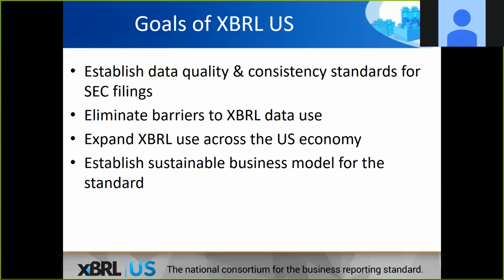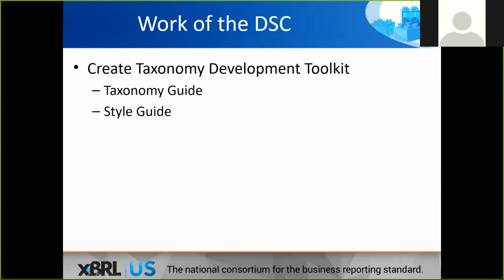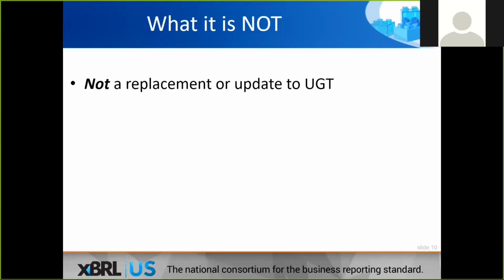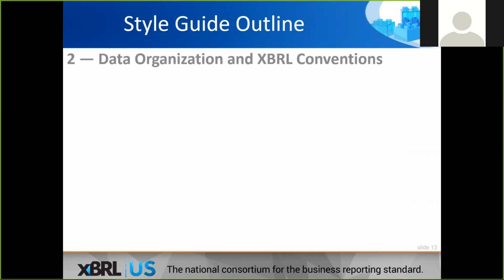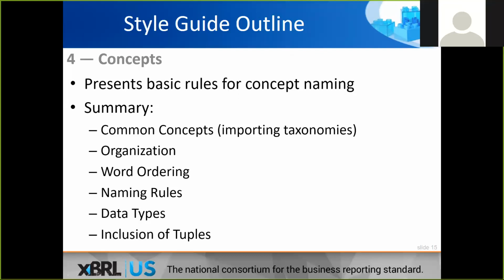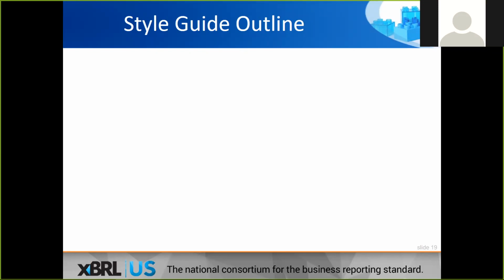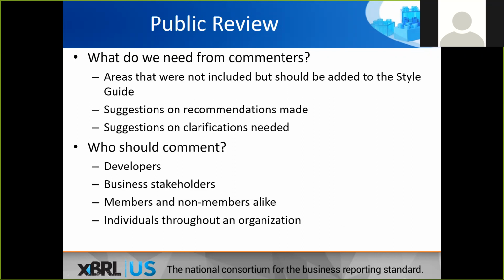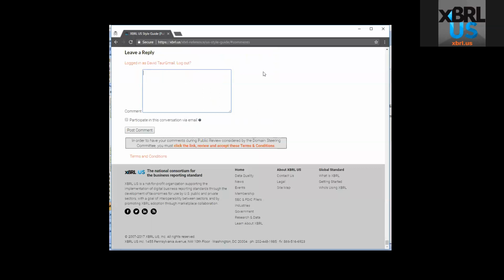XBRL US Style Guide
Watch this walk-through of the XBRL US Style Guide which is currently out for a 90-day public review period. The Style Guide is designed to be used by developers as they build new taxonomies or update existing taxonomies, to facilitate the creation of consistent, high-quality, easy-to-use taxonomies. The updated Guide was developed by the XBRL US Domain Steering Committee which is soliciting input on the guidance provided.